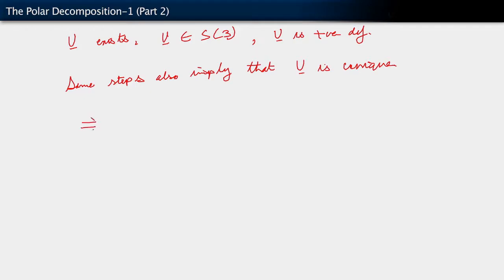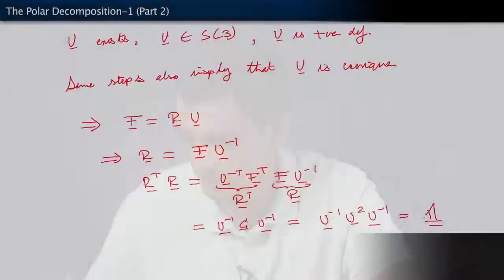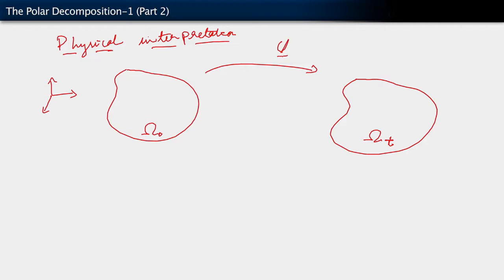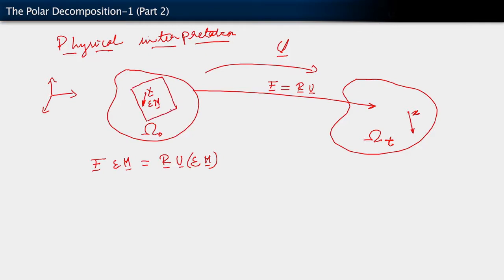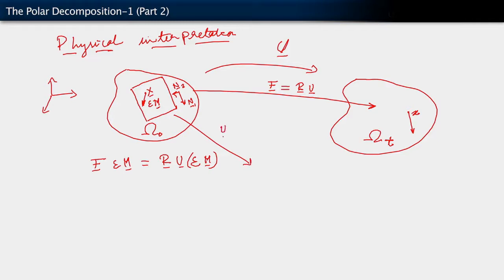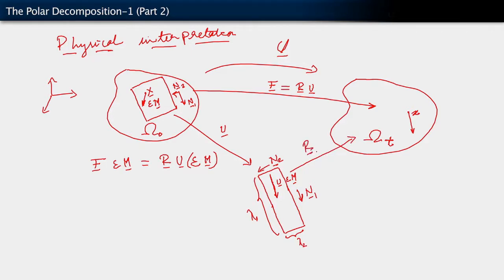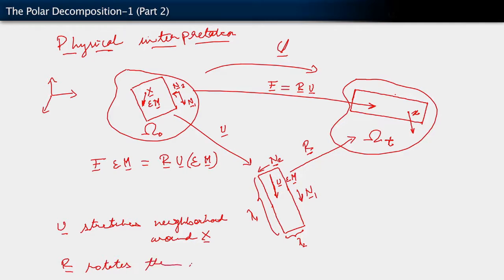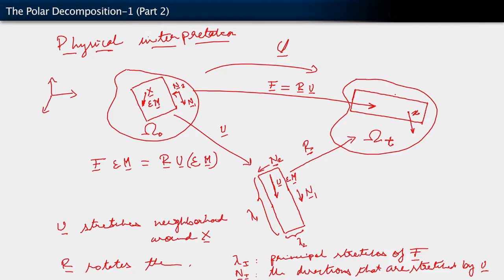The Polar Decomposition I (Part II) — Lesson 8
In this video lesson we continue the mathematical proof from the previous lesson to show that right polar decomposition of the deformation gradient exists and is unique. We also discuss the physical interpretation of polar decomposition. This lesson is part of the Ansys Innovation Course: Deformation – How Squishy is a Potato? To access this and all of our free, online courses — featuring additional videos, quizzes and handouts — visit Ansys Innovation Courses This course was created for Ansys Innovation Courses by Professor Kresihna Garikipati and Dr. Gregory Teichert, University of Michigan, in partnership with Ansys.